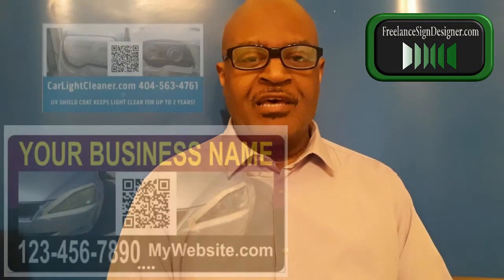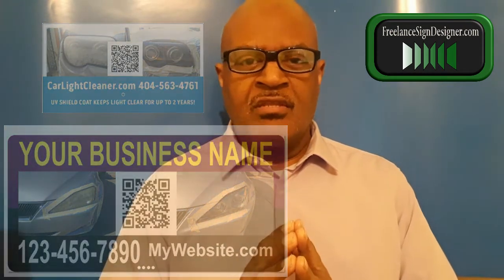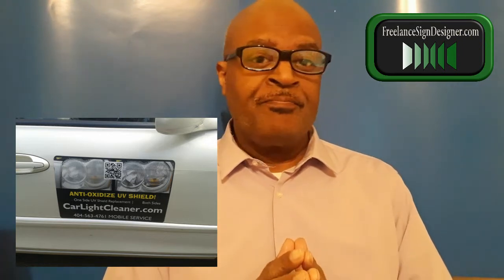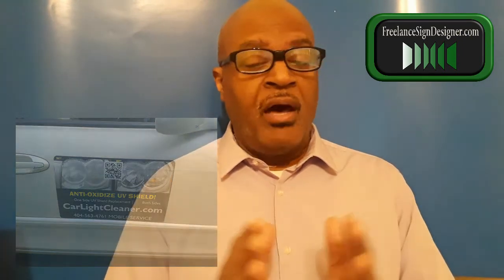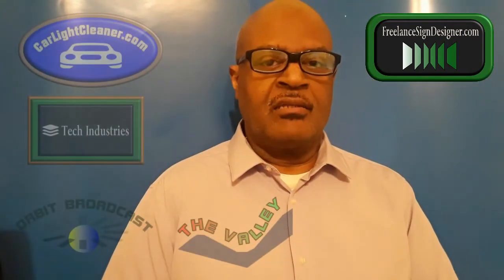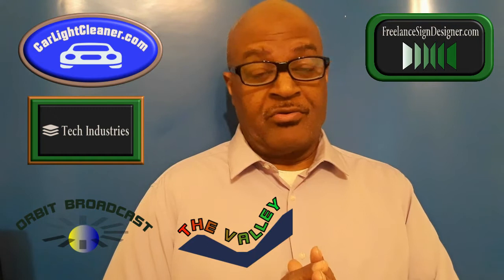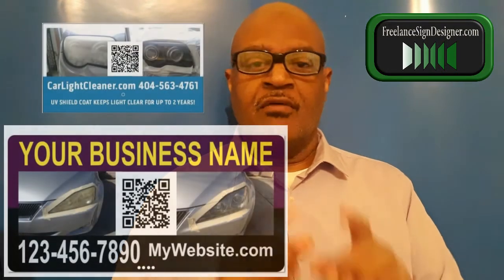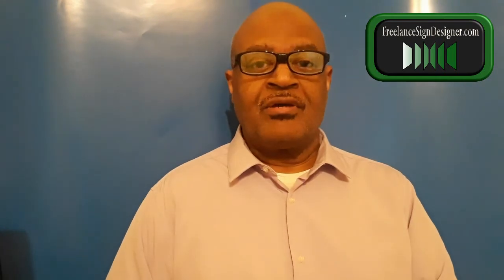Magnet business cards and car door signs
Magnet business cards and car door signs you can have printed with my graphic designs that stands out for prospective clients to see.
I explain clearly why it is important that you do smart stand out marketing to get prospect customers attention. A must have to promote your business with if your are a mobile auto mechanic, headlight restoration, and a mobile windshield repair business. Visit Free Lance Sign Designer to purchase the graphic design you need

THE BASIC TOOLS YOU NEED TO GET STARTED DOING MOBILE HEADLIGHT RESTORATION:

Super Plush Micro Fiber Towels
Precision Fiber Cloth Towels

BLACK+DECKER LDX220C 20V MAX 2-Speed Cordless Drill Driver 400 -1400RPM ((Includes Battery and Charger) (Great for Oxidation Removal)

Hook and Loop 3” Sanding Disk attachment for Black+Decker Drill

Sure Max Moving Blanket to catch oxidation runoff from getting on clients driveway

Handy High Speed 2700 – 3200 RPM DeWalt Driver for maximum polish shine

Screw-in shank adapters for Dewalt and Black+Decker Drills Sanding disks attachments

UV Coating Auto Ceramic for finished Headlights
3 inch hook and loop foam sanding block for removing swirl marks of powered drills and smoothing out the plastic

Headlight Restoration Tool Box Container for your car trunk to keep your tools in

Meguiars PlastX Headlight Polish

Mother’s Metal Polish for final plastic smoothing and removing scraches from headlight just before applying Auto Ceramic UV Coat.
3 inch Hook and Loop Sanding Disk for removing headlight Oxidation. Order the Grit Sizes you need thru this one link. 400, 600, 800, 1000, 2000, 3000

3 inch Hook and Loop Polishing Pads for polishing headlights to a shine before applying UV coating